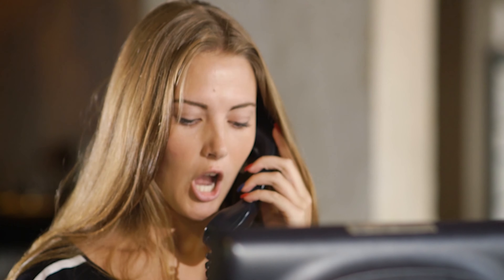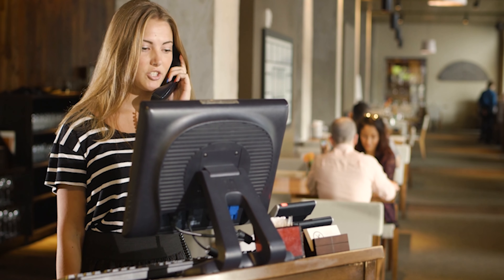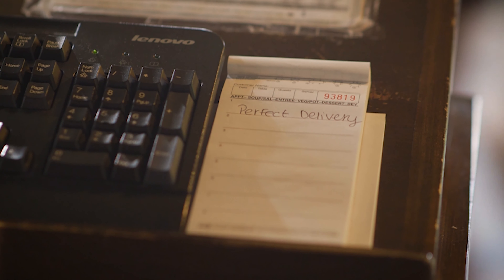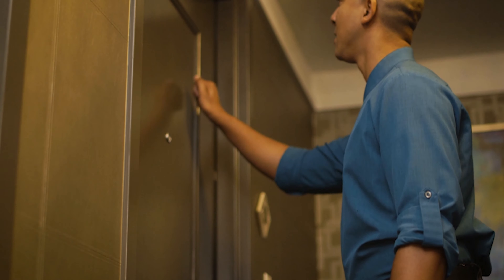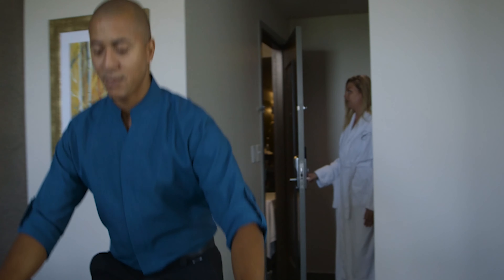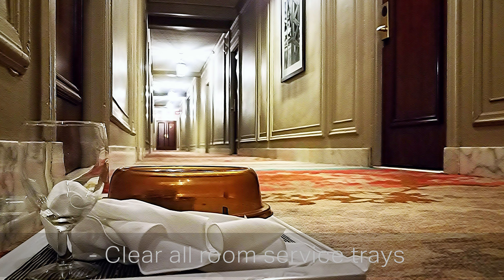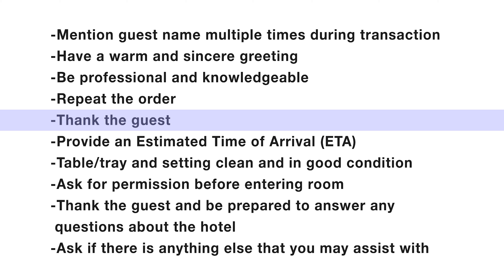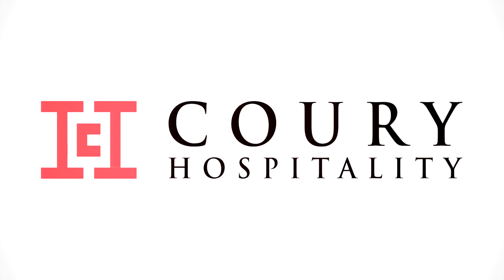Proper Room Service Delivery